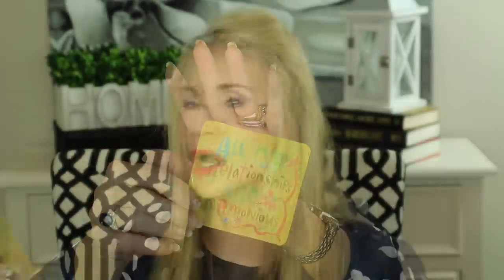💝 EVENING MAKEUP LOOK 💝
IL MAKIAGE MAKEUP  REVIEW

If you are looking for a glamorous evening makeup look, come along with me as I do a full face application and review of Il Makiage of New York makeup.  I was not familiar with this brand and was surprised at how much I liked the products.

Follow along with me as I create an easy evening makeup look. XXOO

PRODUCTS MENTIONED IN EVENING MAKEUP LOOK VIDEO:
Kenra Professional Perfect Medium Spray 13
Kenra Professional Shaping pray 21
Smashbox Pore Minimizing Primer
Il Makiage Woke Up Like This Foundation in 025
Tarte Shape Tape Concealer in Light Medium Honey
Dermablend Concealer in Medium
Il Makiage Color Boss Squad Eye Color Quad in Game Changer
Chanel Joues Contraste Blush in 370 Elegance
Il Makiage Sheer Super Lip Color in Rave
NOTE – I really liked this lip color.  The color lasted almost all day and it is was only slightly drying on the lips, quite comfortable for a liquid lipstick.
Il Makiage Long Wear Matte Liquid Lip Cream in Matte Master

Other YouTubers You May Enjoy:
Angie (HotandFlashy)